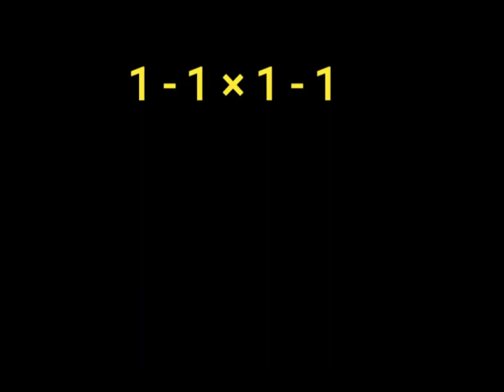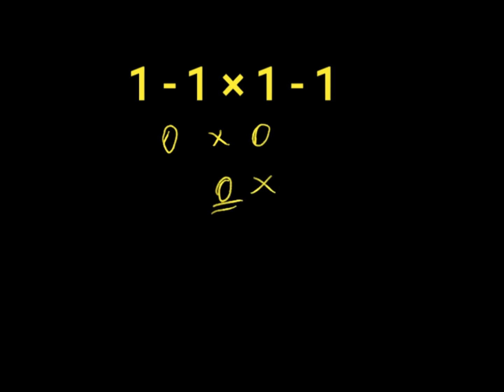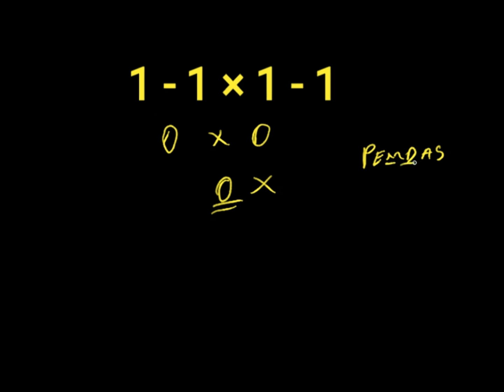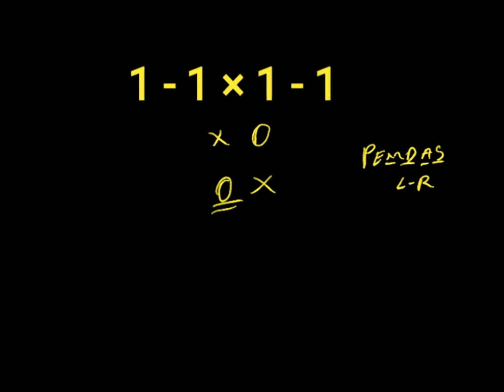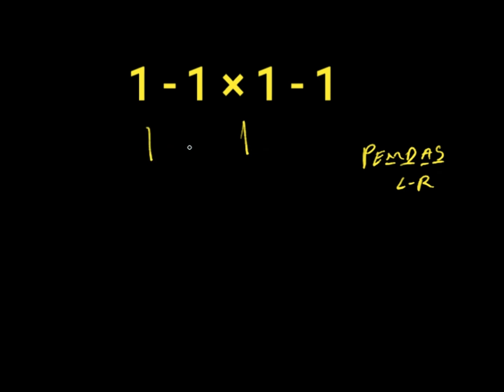Most People Fail This “Easy” Math Question!